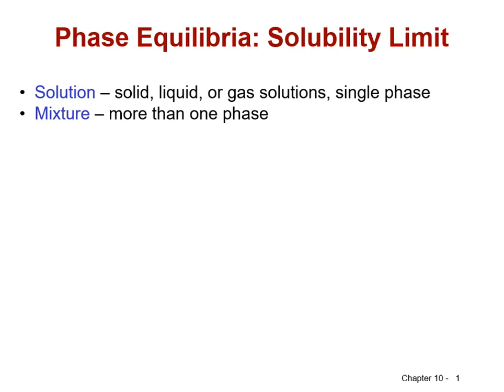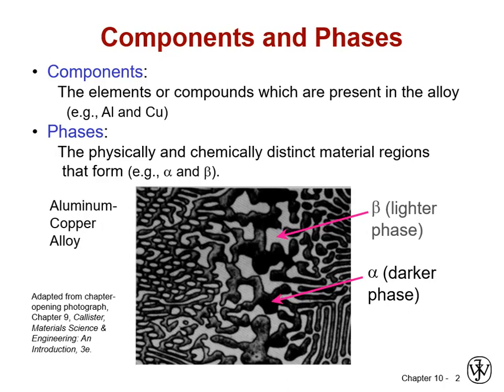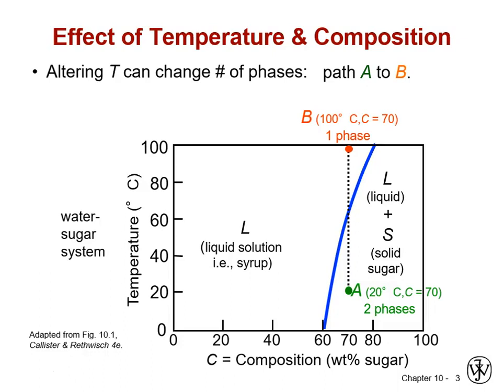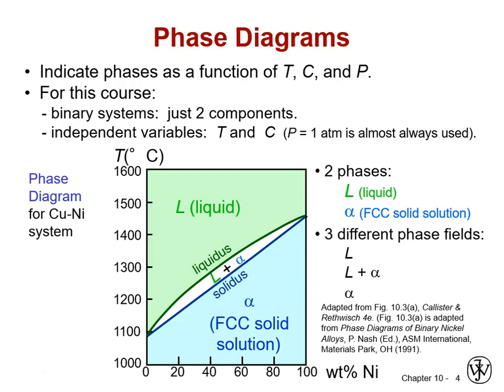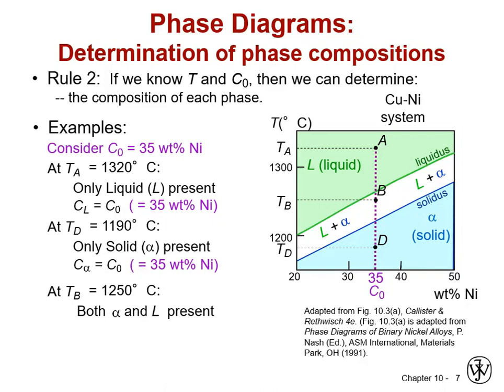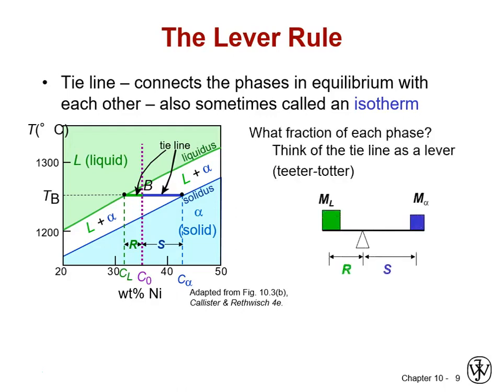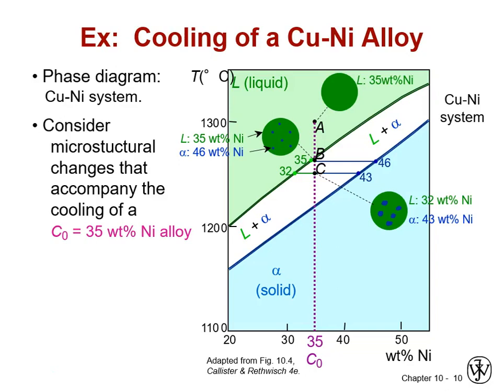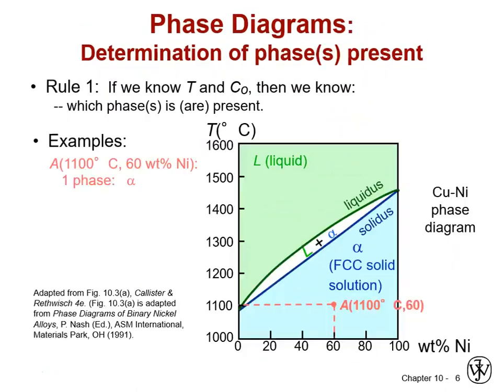Phase Diagrams: Unary and Binary Isomorphous Systems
Introduction to Phase Diagrams from a solubility and state-variable standpoint.  Includes pressure-temperature diagrams for single-component (unary) systems as well as temperature-composition for two-component (binary) isomorphous systems.